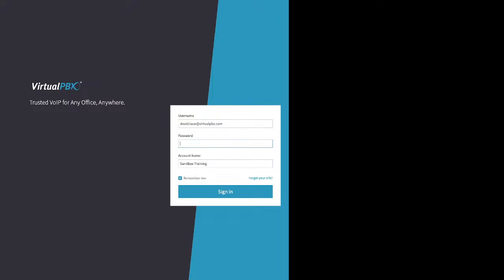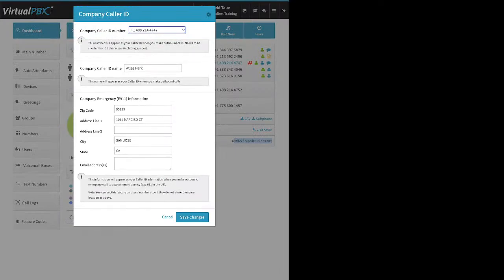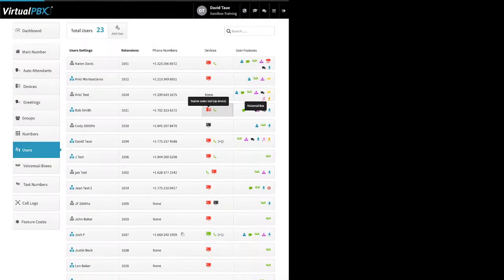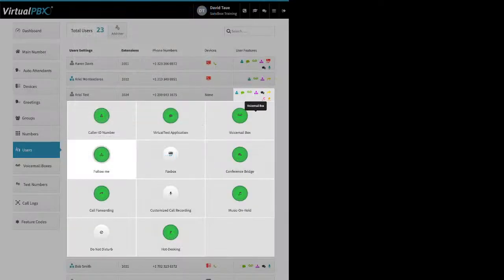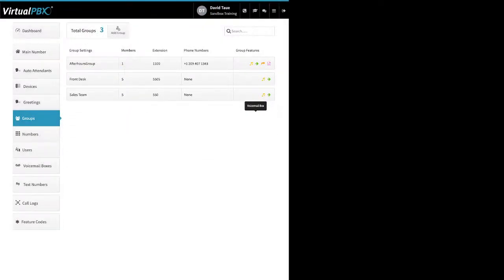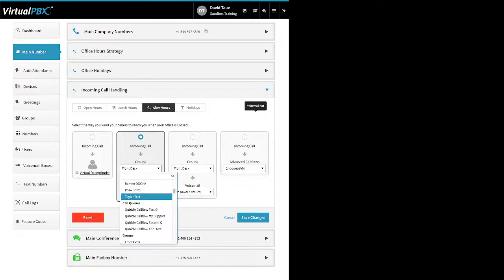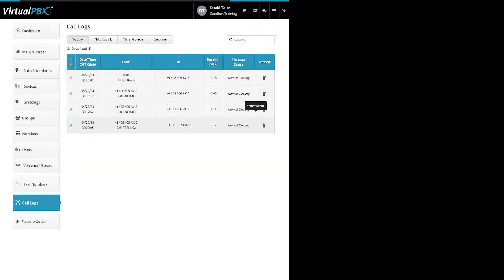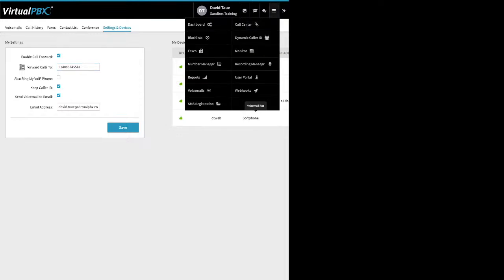VirtualPBX Dash Admin Training